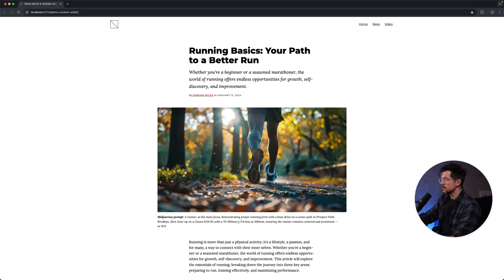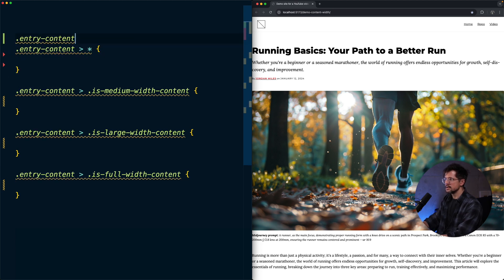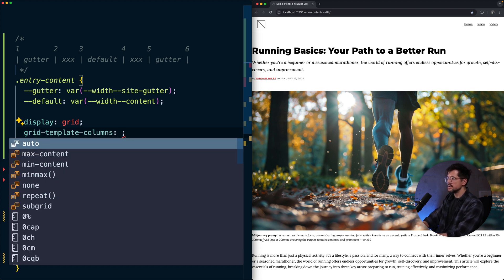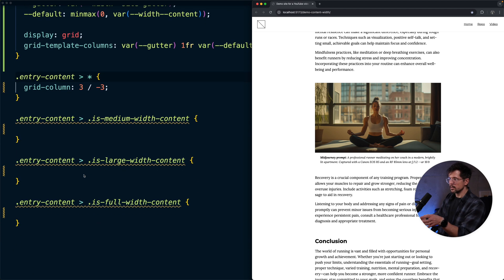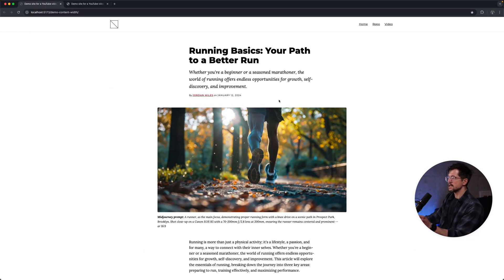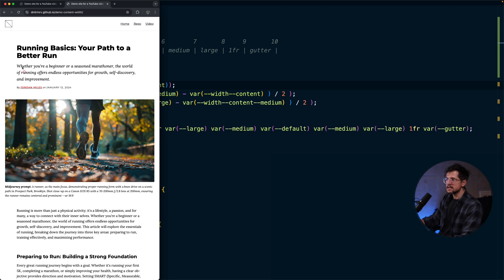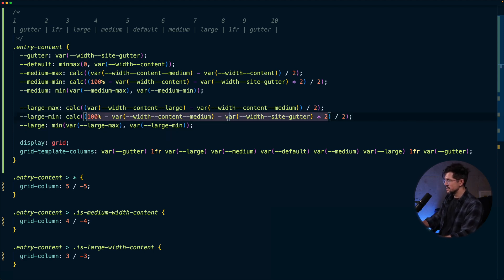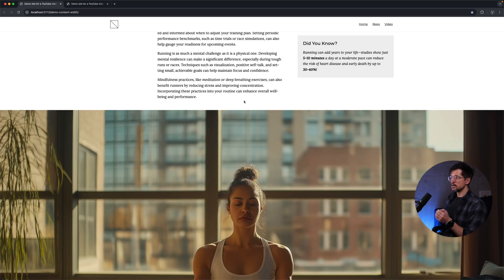Building an Article Layout with CSS Grid—Worth It?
In this video I’m rebuilding a familiar editorial layout using CSS Grid. We’ll compare it to the simpler max-width and margin approach and see when Grid makes more sense.

Chapters:
00:00 – Intro
00:19 – The Layout
01:41 – Simple Grid Layout
07:23 – Adding Full-Width Components
08:27 – Adding Medium and Large-Width Components
18:04 – It Works, but Is It Worth It?